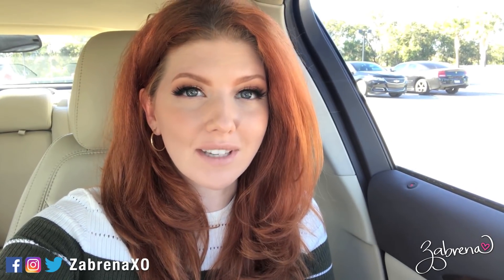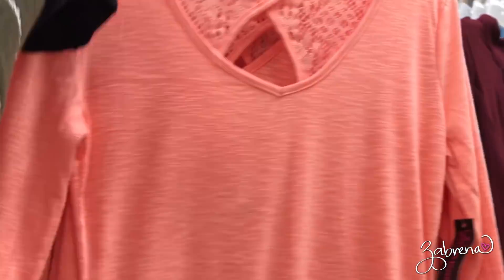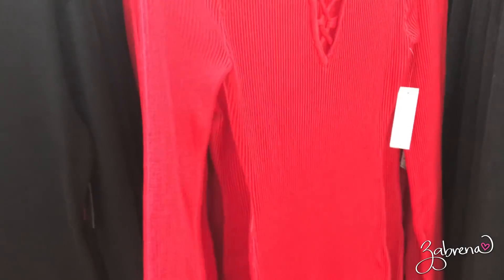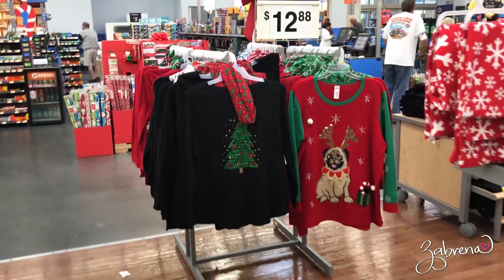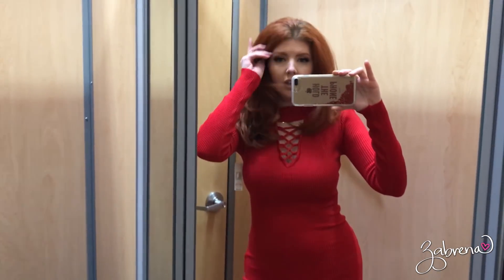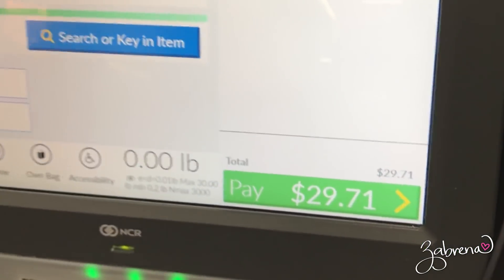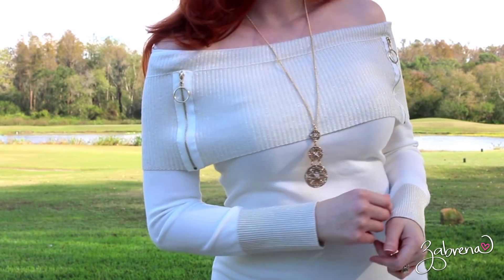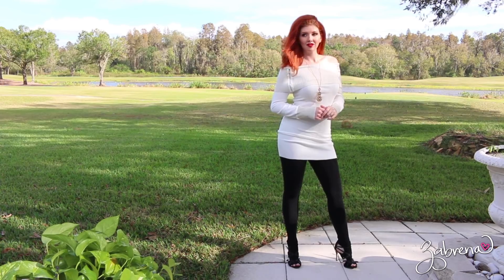Shopping Vlog and Haul | $30 Outfit Challenge Walmart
Something different! Today we're checking out affordable clothing in this shopping vlog and haul and I'm taking on the $30 outfit challenge at Walmart! I can honestly say I've not ever shopped at Walmart for clothing, so this was a new experience! Come shopping with me and I'll show you everything from start to finish! If you like this style of video, let me know and suggest another place to shop for the next one! :)

*No, this video is not sponsored; it was done for fun! :)

Lips: L'Oreal's 'In Matte-uated With You' lipliner + MAC Ruby Woo lipstick

zabby.babe

ZabrenaXO

ZabrenaXO

ZabrenaXO

235 Apollo Beach Blvd., #214

XOXO!
Z